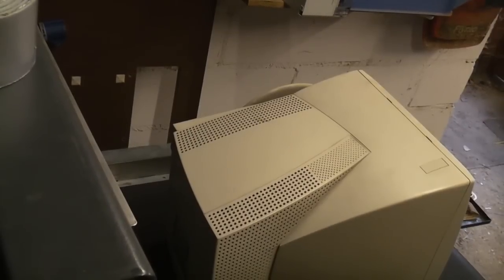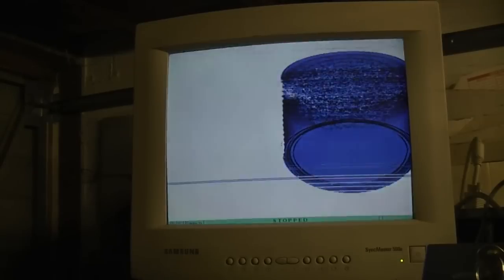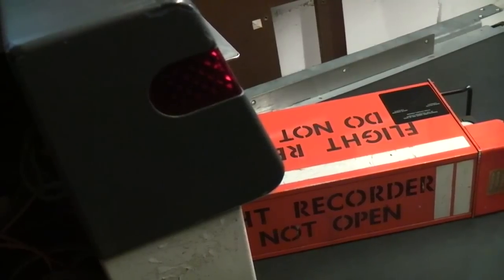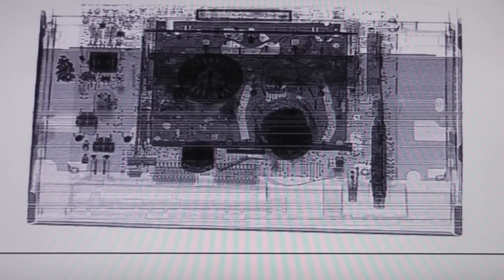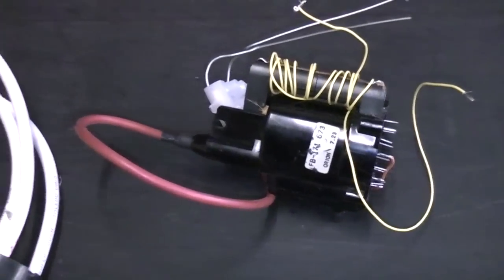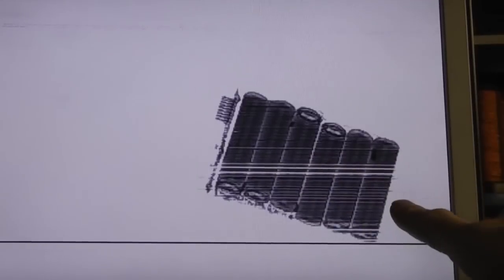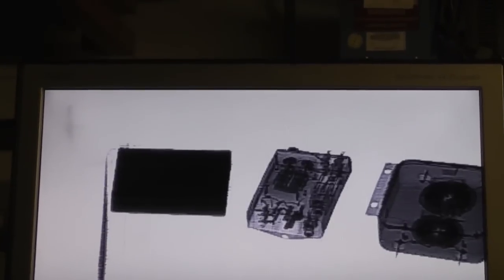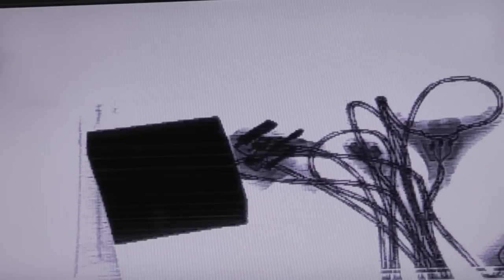Baggage X-Ray machine part 4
Actually x-raying some stuff.